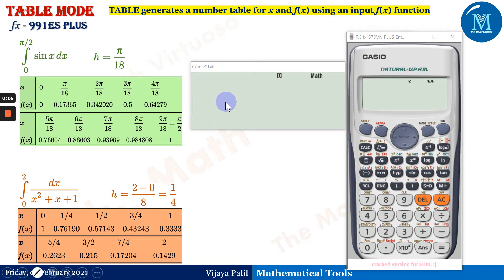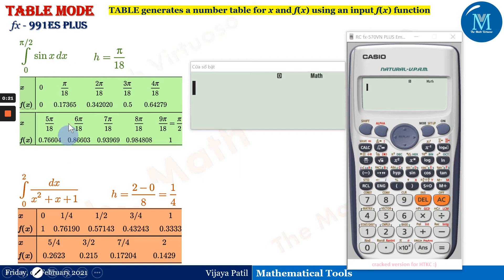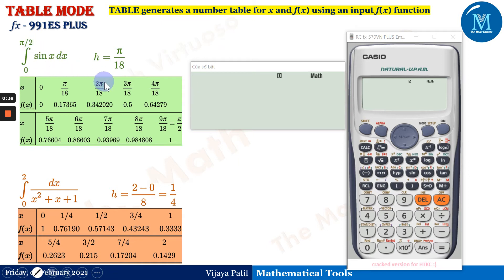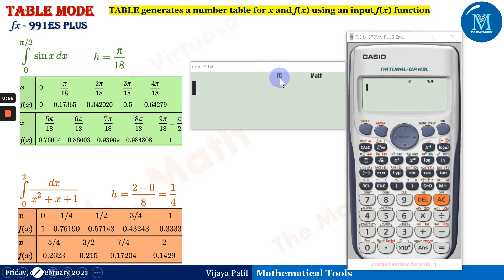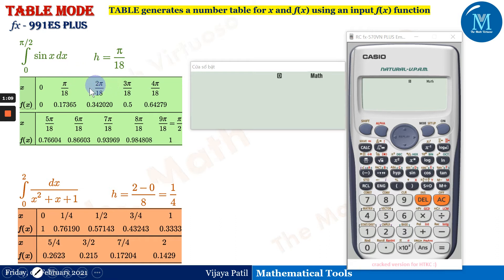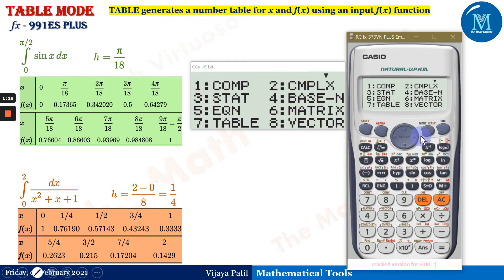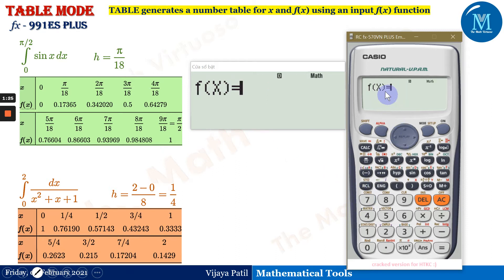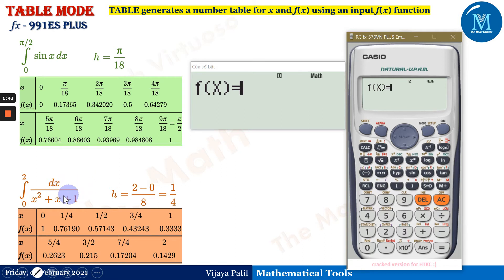Exploring all about TABLE Mode of CASIO fx - 991ES PLUS calculator with example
It is very important to use the right tool for the right outcome. That is why we will explore all options of TABLE mode of CASIO fx - 991ES PLUS calculator with the correct explanation with the help of examples.
16. Complete playlist of Laplace Transforms of Special functions (Heaviside’s Unit Step, Periodic Functions, Dirac’s Delta Functions)
23. Access the GATE Contents

HAPPY LEARNING!!!